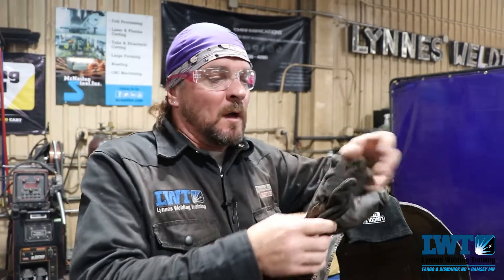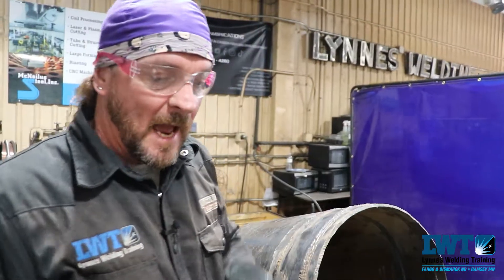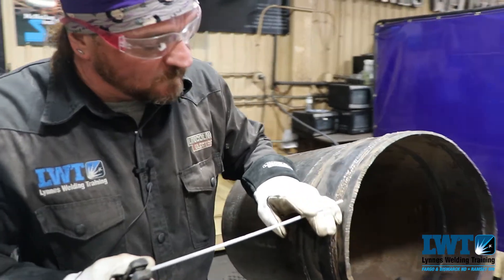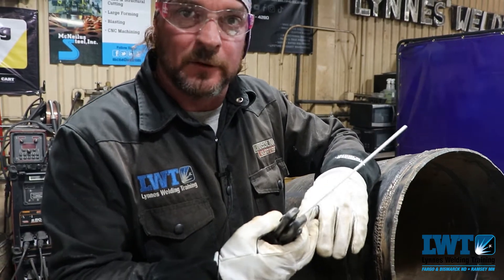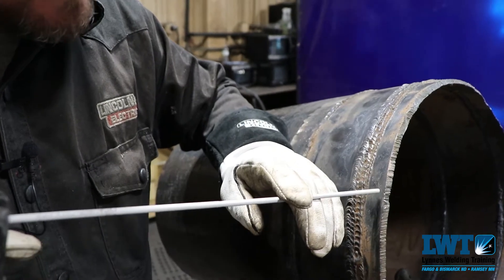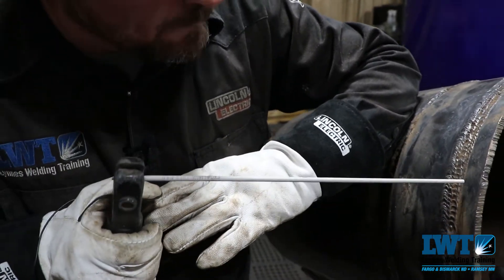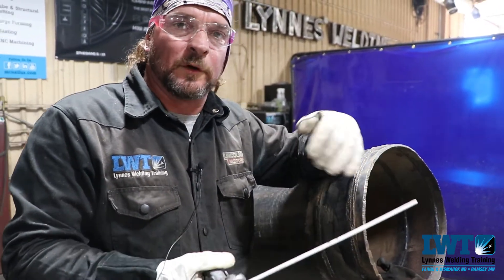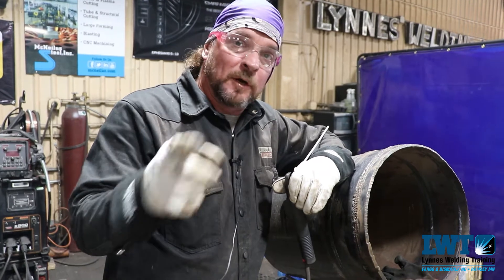Sparking Advice Glove Tip: Welding Glove Tip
Do you tend to burn up your gloves fast with stick welding? Learn how you can change your habit of holding the welding electrode while welding.